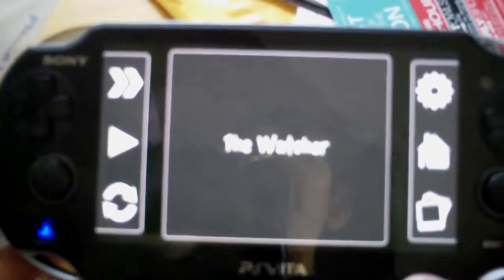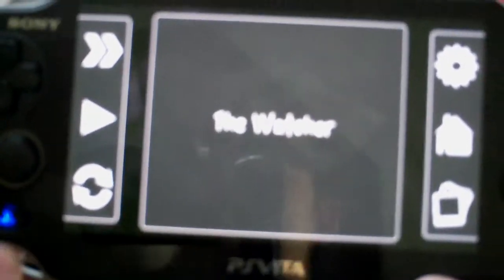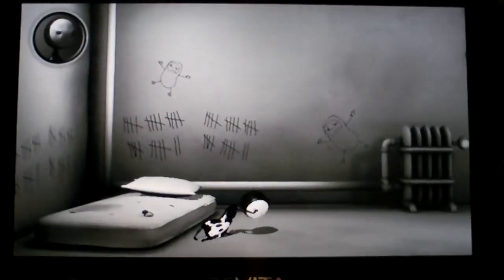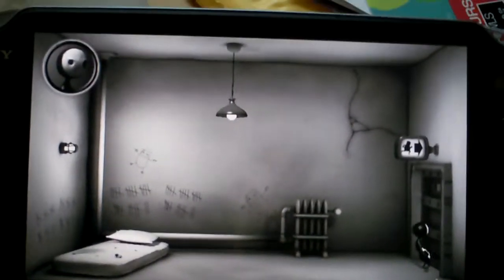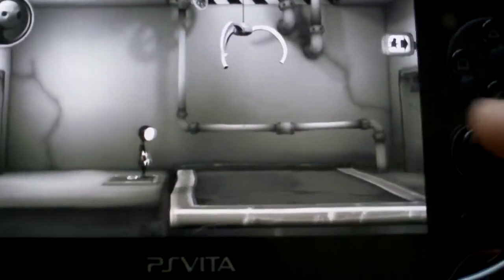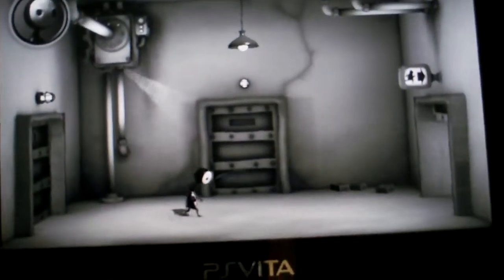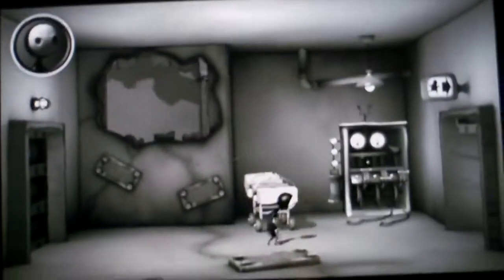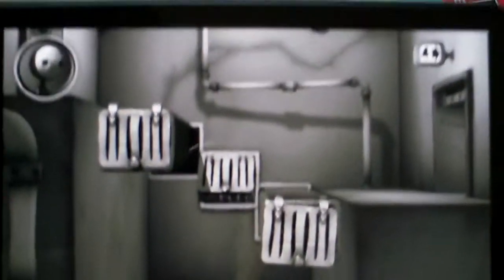Lets Play The Escape Plan pt.1 "Exit Stage Left - Reach Around"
The Escape Plan for Playstation Vita part one, levels 1-5